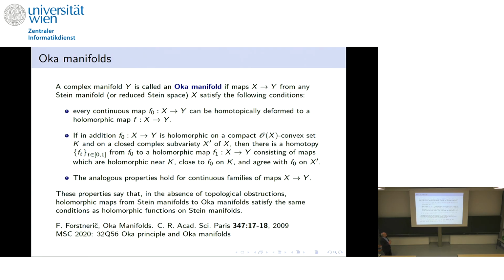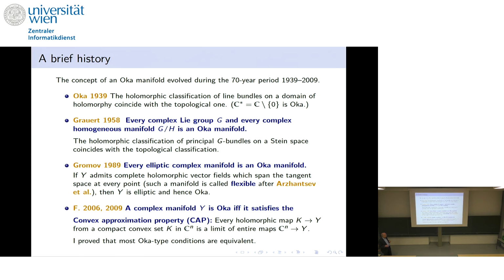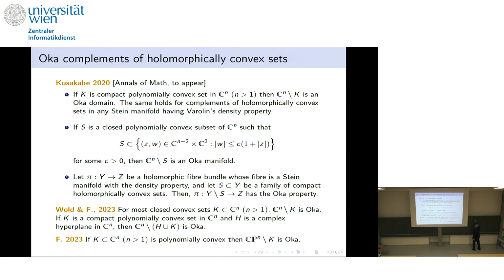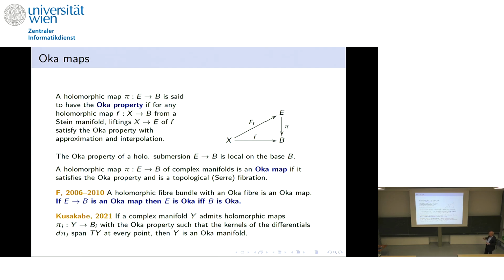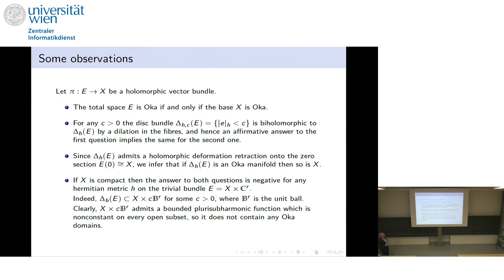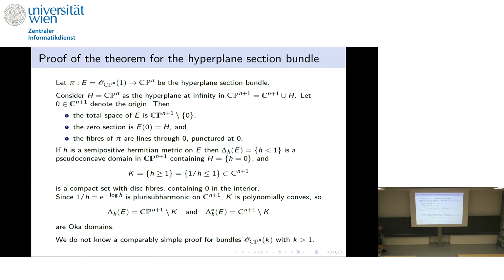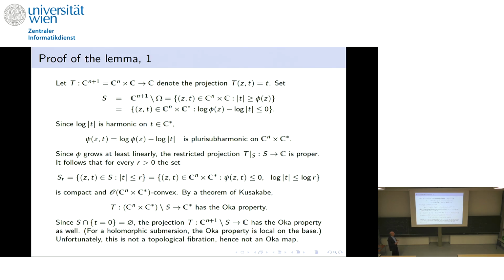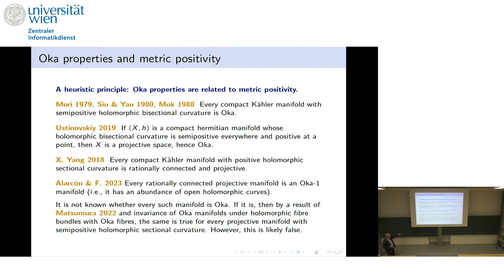Franc Forstneric - Oka tubes in holomorphic line bundles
This talk was part of the Workshop on "Analysis and Geometry in Several Complex Variables" held at the ESI November 20 — 24, 2023.